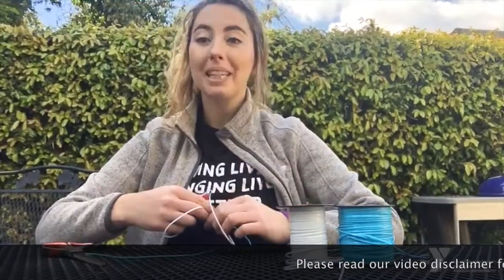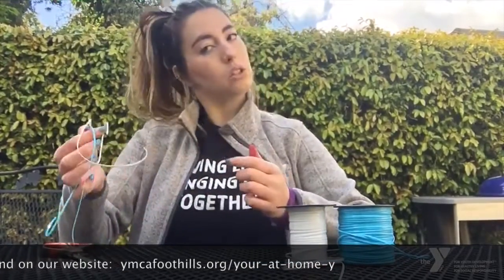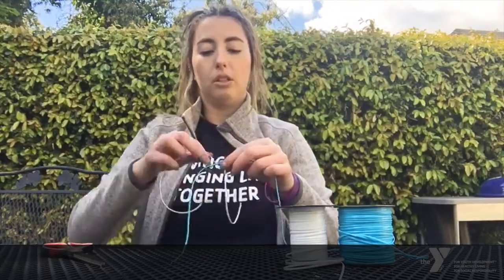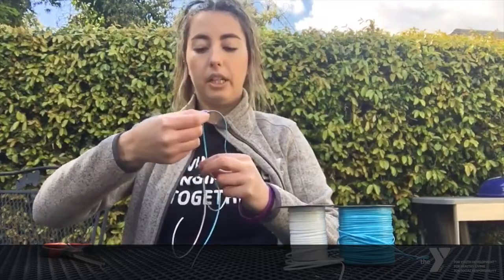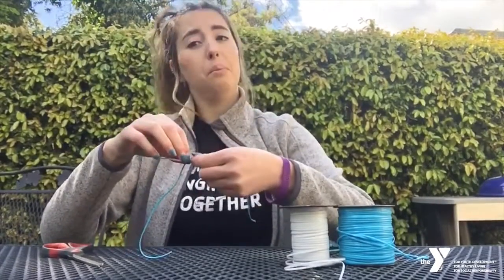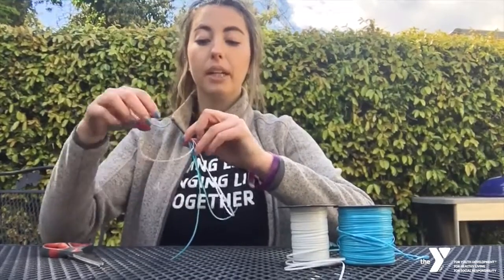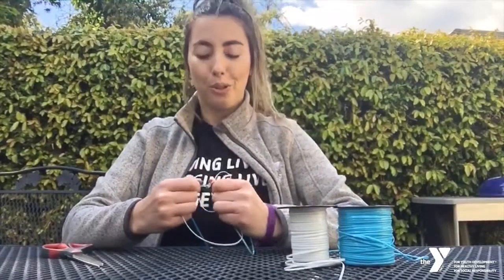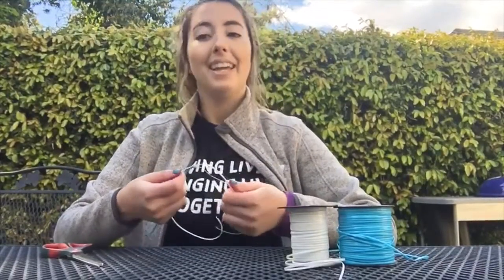Lanyards with Noodles